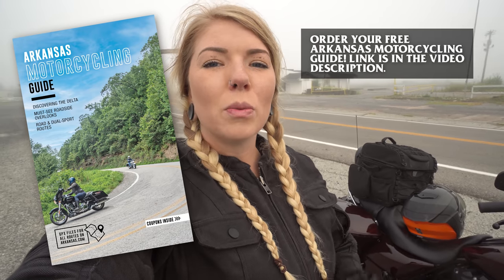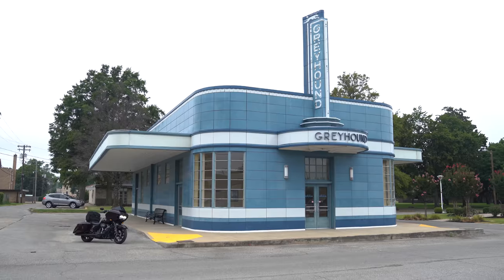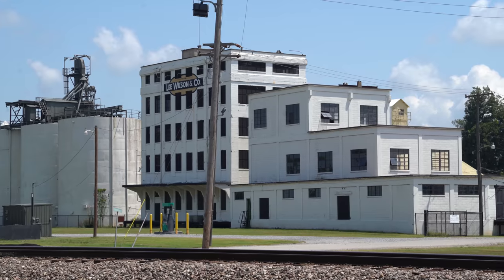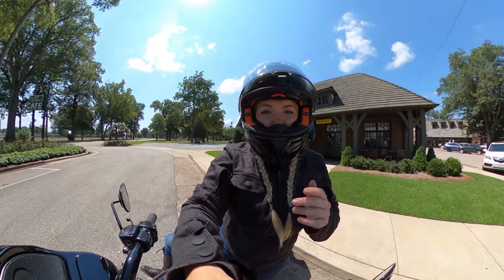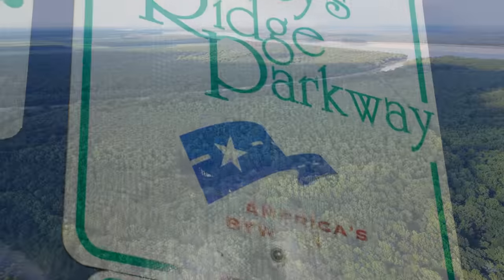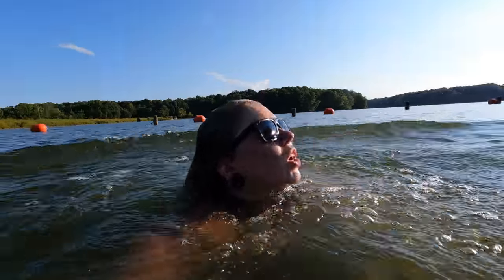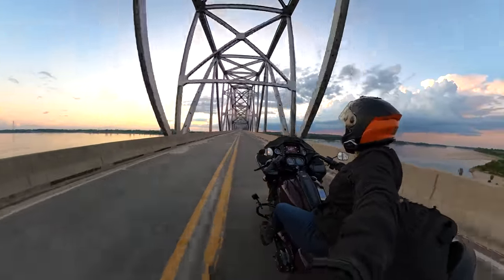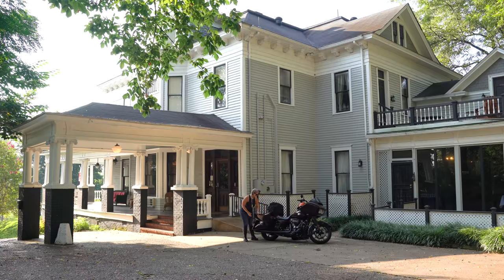Riding the Arkansas Great River Road - Part 1 | Solo Motorcycle Trip | Discovering the Delta Ep. 05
A solo motorcycle trip through the Arkansas Delta may sound like a bland place to travel. In reality, Arkansas is the hidden gem of the Southern United States for great motorcycle rides and destinations. The Great River Road National Scenic Byway runs along the eastern edge of Arkansas for 391 miles. In this episode, we’ll be riding the first half of the byway from Blytheville to Helena.

Blytheville: At the northern terminus of the Arkansas portion of the Great River Road, you’ll find Blytheville. It’s home to a historic Greyhound Bus Station, one of only three of its kind left.
Hog Pen BBQ: BBQ is a foodie staple in the Arkansas Delta. While not on my original itinerary for the day, I couldn’t pass by without stopping after being able to smell the BBQ from the roadway. This is a hidden gem eatery in the Delta.
Wilson, Arkansas: Wilson was once a booming cotton-producing town, completely owned by one man: Robert Wilson. As technology changed the need for manual labor, the population of Wilson declined. Eventually, the Lawrence Group invested into Wilson, and is currently reviving the town. The Wilson Cafe is a destination eatery in the Delta. Soon, Wilson will have a hotel and other
Mississippi River State Park: All Arkansas State Parks are free to enter, and the Great River Road intersects the Crowley’s Ridge Scenic Byway here in the State Park. The road is pleasantly twisty, and there are two lakes to cool off in.
Helena: The historic town of Helena is one of 3 towns in Arkansas where you can find a bridge crossing the Mississippi River. If you’re a fan of Civil War History, Helena has plenty of it. It’s also home to one of the premier Bed and Breakfasts in the Delta, the Edwardian Inn. Built in 1904 and transformed into a BNB in the 1980’s, this historic home is on the National Register of Historic Places.

I am riding a 2021 Harley-Davidson Road Glide Special from Eagle Rider Rentals on this solo motorcycle trip.

Thank you to my partners:
Bell Powersports

Let’s Get Social, Y’all!

00:00 Introduction
01:20 Blytheville
01:52 The Hog Pen BBQ
02:58 Wilson, Arkansas
04:51 The Delta's Agriculture
05:31 Mississippi River State Park - A hidden gem!
07:53 Riding over the Mississippi River
08:20 The Historic Edwardian Inn